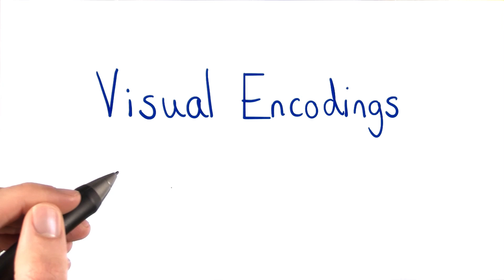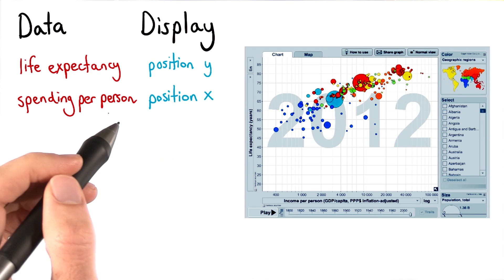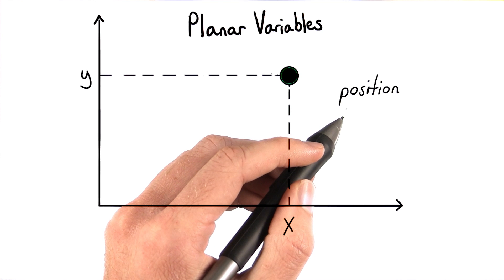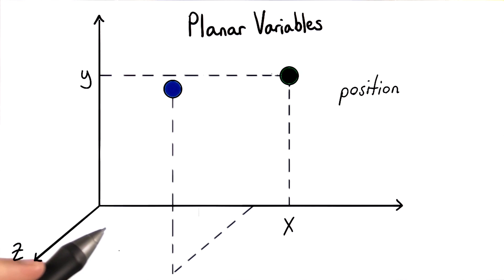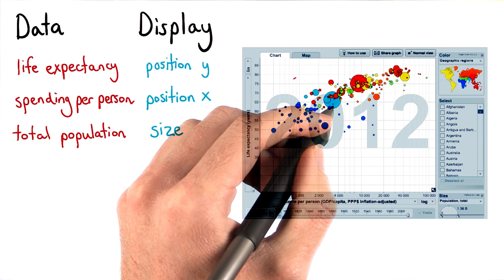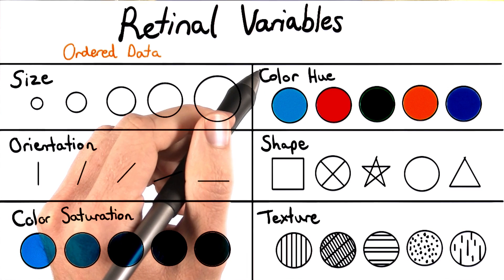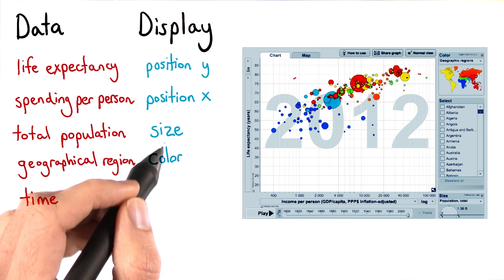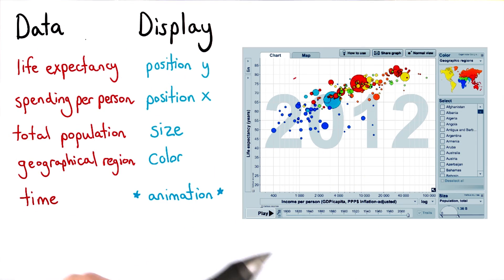Visual Encodings - Data Visualization and D3.js